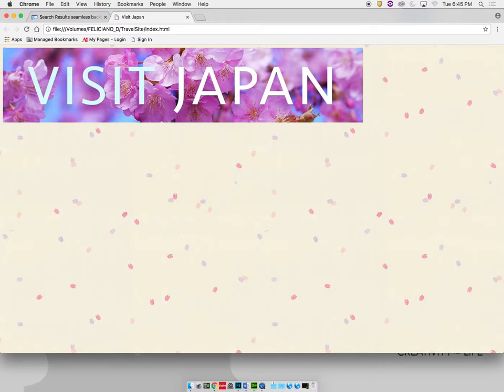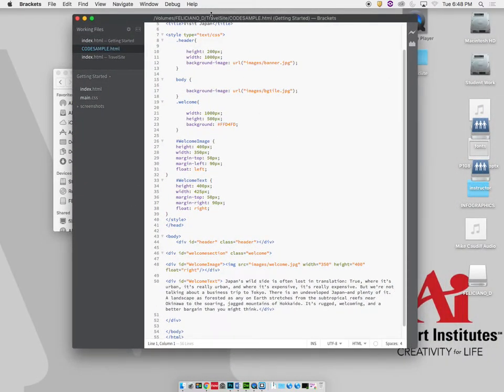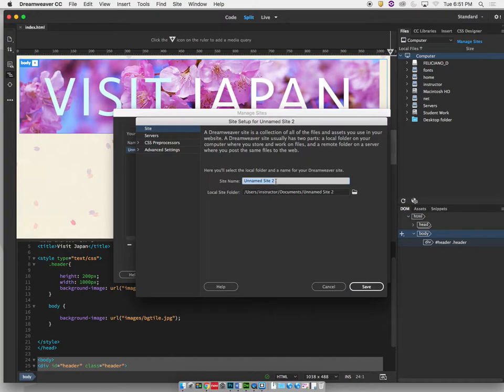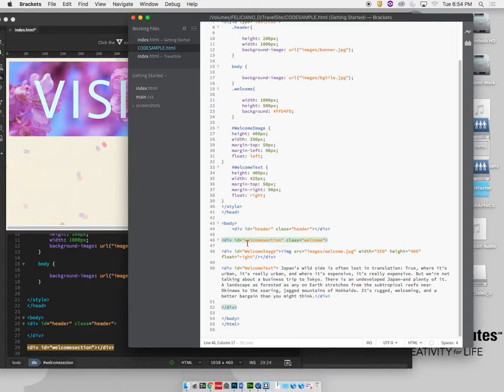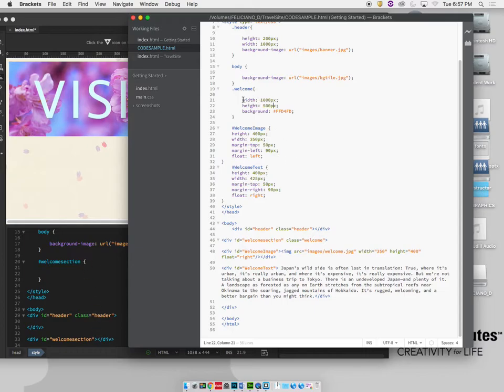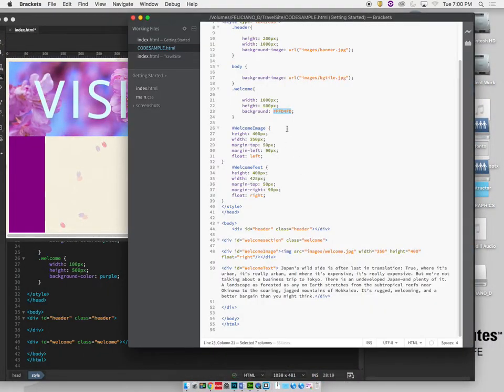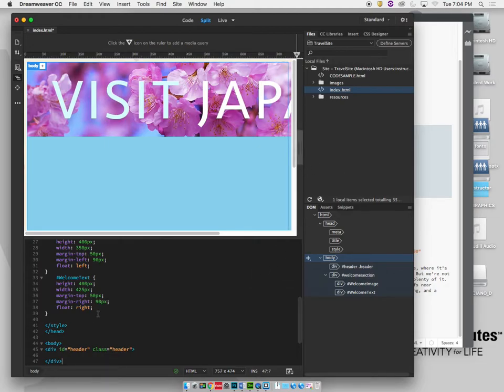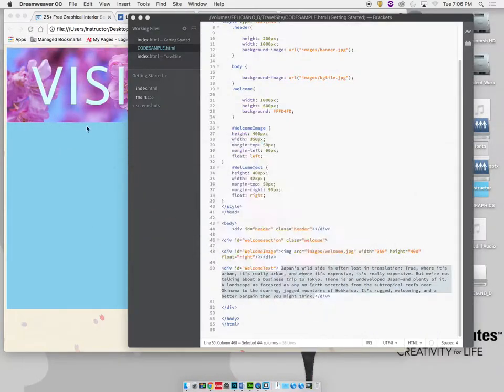Travel Site | Part 6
In this video we add our first content section.